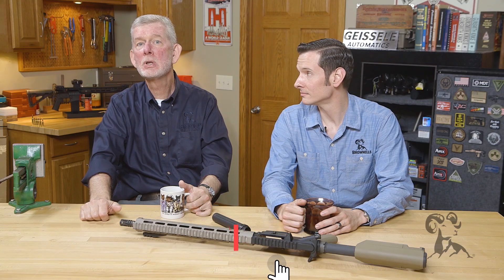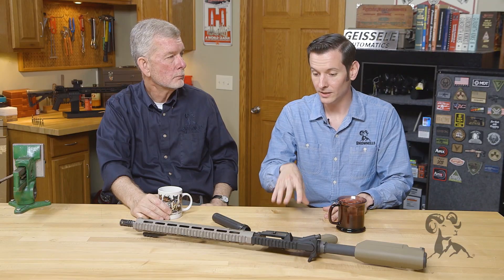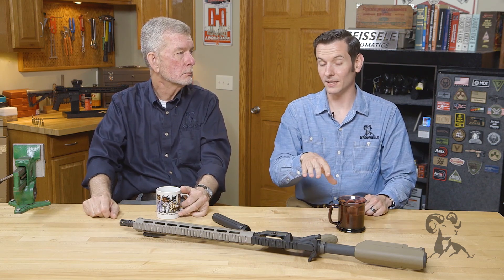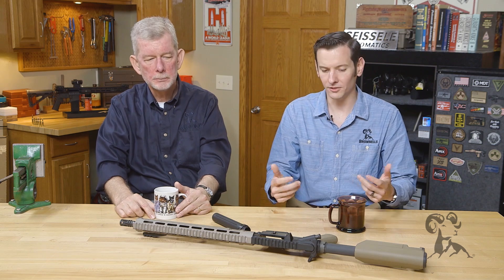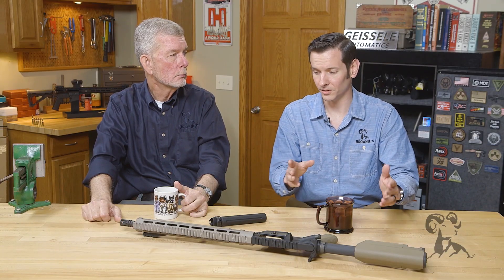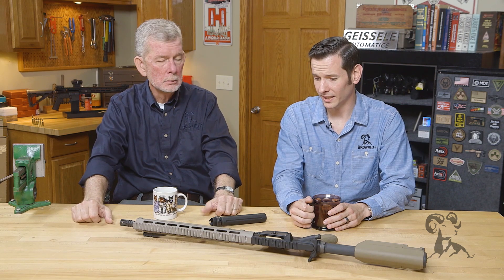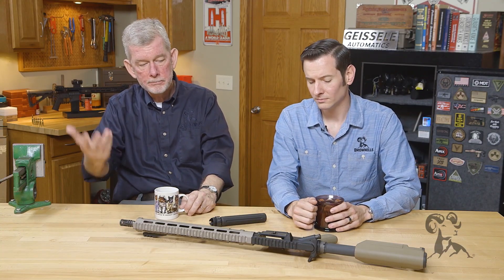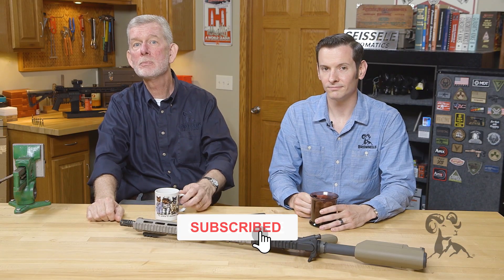Smyth Busters: Does an AR-15 Castle Nut Have To Be Staked?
To stake or not to stake? No, that isn't the title of an episode of Buffy the Vampire Slayer! Instead, Brownells Gun Techs Steve and Caleb tackle a long-standing debate among AR-15 folks: Should you stake the castle nut to the endplate on the receiver extension tube? Some folks say you should always stake it, while others say, "Nah, never." Caleb is in the "stake it, stake it good" camp - and he explains the practical experience that got him there. If an AR-15 is used a lot, the castle nut WILL work loose. So unless the gun is a wall-hanger or a range fun gun, you should go ahead and stake that castle nut to the endplate - especially on law enforcement, military, and competition AR-15s and M16s. However, if you're like Steve and tinker a lot with your AR, swapping stocks and the like, there is an alternative to breaking the stake every time you remove the receiver extension (aka, "buffer tube"). The Primary Weapon Systems (PWS) Ratchet Lock Castle Nut & End Plate use a pin-and-detent system that keeps the castle nut tight, yet lets you easily remove it when you need to. So among serious AR-15 shooters, not staking is the Myth - and it's busted!